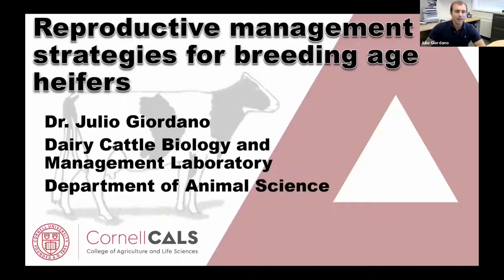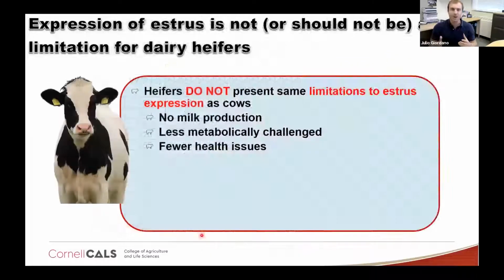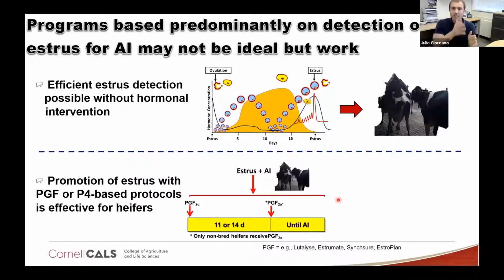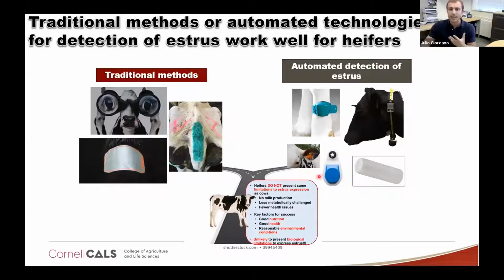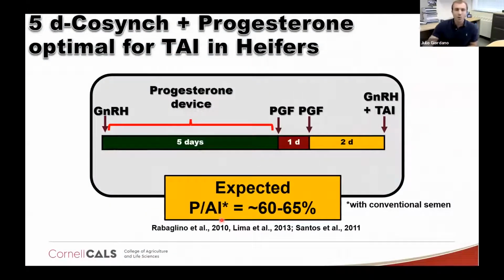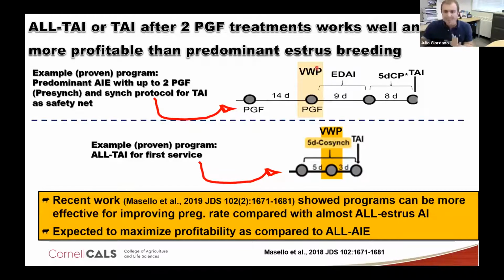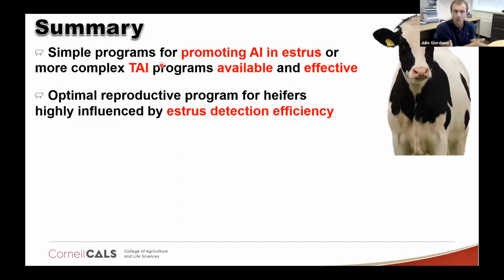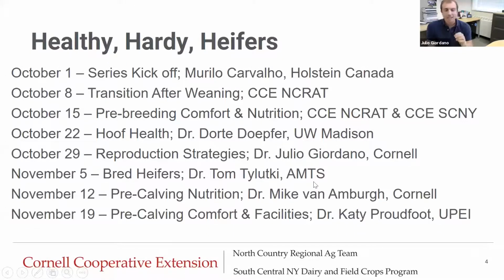Healthy, Hardy, Heifers! Week 5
In this week's Healthy, Hardy, Heifers episode Dr. Julio Giordano joins us to discuss reproductive strategies for first calf heifers.